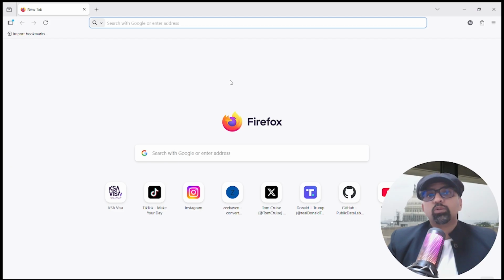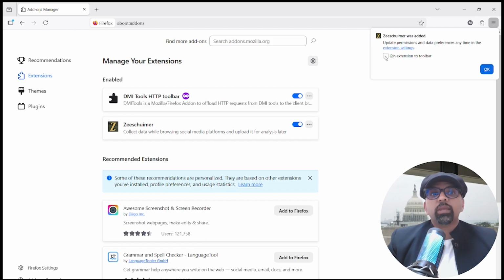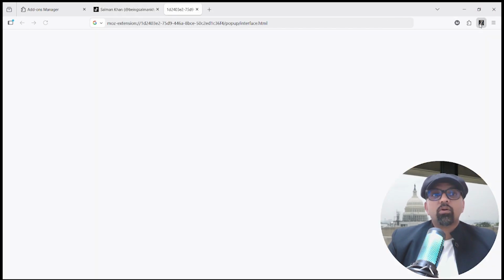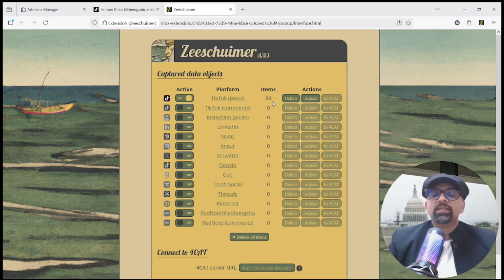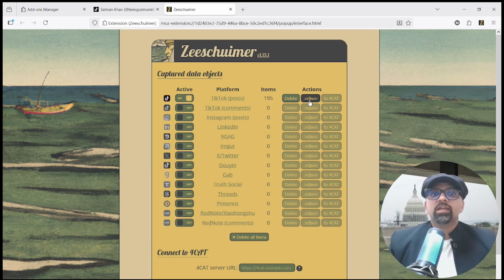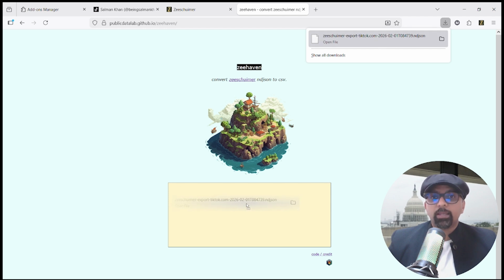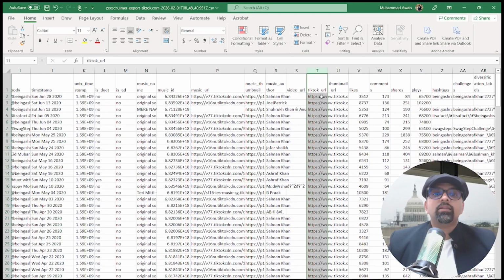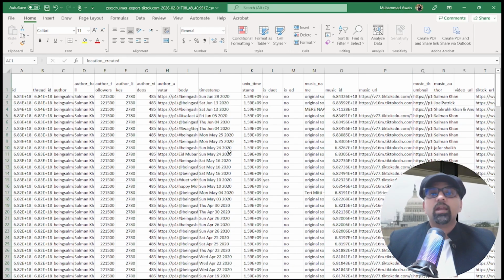Download TikTok Posts I No Login Required | TikTok Data to Excel in 2026 | Export TikTok to CSV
No Login Required - How to Scrape TikTok Post Data to Excel | Download TikTok Data Legally | Export TikTok Metadata to CSV for Research

Citation:
Awais (2026) notes that a browser-based add-on can be used to download publicly accessible social media data through interface-level capture without bypassing paywalls or platform protections, ensuring an ethical and replicable collection process.

Awais, M. (2026). Polio Beyond the Drop: Rethinking Vaccine Hesitancy in Urdu Tweets Beyond Western Behavioral Models. Social Science Computer Review, 0(0).

What This Video Shows:

This TikTok data extraction method is designed for researchers, students, and analysts who need structured social media datasets without using APIs or programming. It allows you to collect publicly available TikTok post metadata directly into Excel-ready CSV files for quantitative and qualitative analysis. The workflow supports longitudinal data collection, hashtag tracking, creator-level analytics, and engagement measurement using views, likes, comments, and shares.

This approach is especially useful for communication research, digital humanities, marketing analytics, platform studies, and computational social science. You can build datasets for content analysis, discourse analysis, topic modeling, sentiment analysis, and mixed-method research designs. The exported data can be cleaned and analyzed in Excel, SPSS, R, Python, NVivo, and MAXQDA, making it suitable for both statistical modeling and qualitative coding.

Because the method relies only on publicly visible content and does not require login, automation, or scraping scripts, it aligns with ethical research standards and platform compliance. This makes it appropriate for academic projects, theses, dissertations, and peer-reviewed publications that require transparent and responsible data collection methods.

This tutorial demonstrates a legal, ethical, and policy-compliant workflow to download publicly available TikTok post data into a structured Excel/CSV format without coding, APIs, bots, or automation tools.

The method works through your normal browsing session and collects only publicly visible content, making it suitable for academic research and teaching.

What Data You Get in Excel

Your TikTok dataset will include:

• post ID
• author username
• author full name
• author follower count
• total videos posted by author
• post caption (body text)
• timestamp (date and time)
• music ID and music URL
• direct post URL
• like count
• comment count
• share count
• play/view count

This structure is ideal for:

content analysis
discourse analysis
engagement studies
platform analytics
topic modeling
sentiment analysis
computational social science
social media data analysis

You can directly use the CSV in Excel, SPSS, R, Python, NVivo, or MAXQDA.

Why This Method Is Different

Most TikTok scraping tutorials involve:

coding scripts
unofficial bots
automation tools
risk of account suspension
ethical concerns

By the end of this video you will know how to:

• export TikTok posts to Excel
• convert NDJSON to CSV
• collect TikTok hashtag data
• download profile post datasets
• capture engagement metrics (views, likes, comments, shares)
• build research-ready social media datasets

Ideal For Researchers In

digital media studies
communication research
marketing analytics
journalism studies
platform studies
public opinion research
digital humanities

Keywords People Search (And This Video Answers)

how to scrape TikTok data
download TikTok posts to Excel
export TikTok data to CSV
TikTok data collection for research
TikTok metadata download
TikTok dataset for content analysis
TikTok engagement metrics Excel

Ethical Reminder

Always review TikTok’s official policies before collecting or using platform data.
This tutorial uses only publicly visible information and follows responsible research practices.

Training and Research Support

Dr. Muhammad Awais provides training in:

NVivo
MAXQDA
R for social media data
Python for text mining
computational research methods